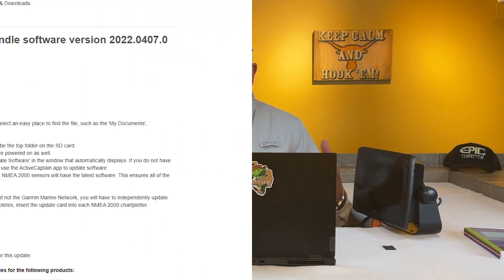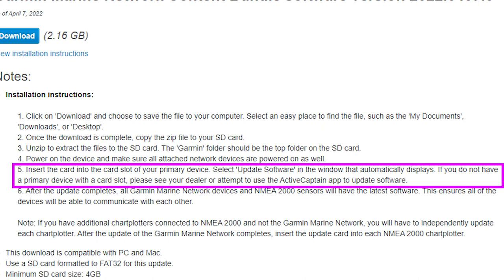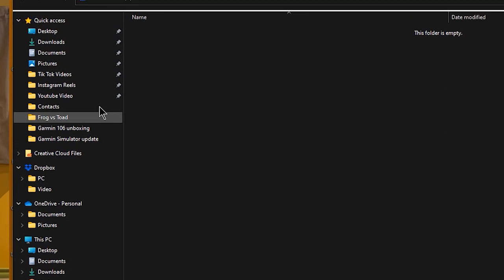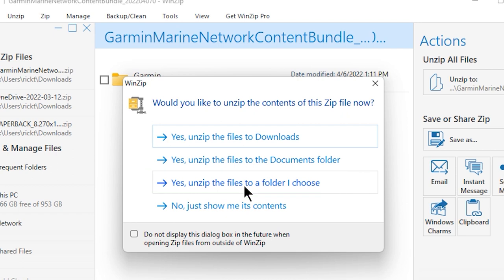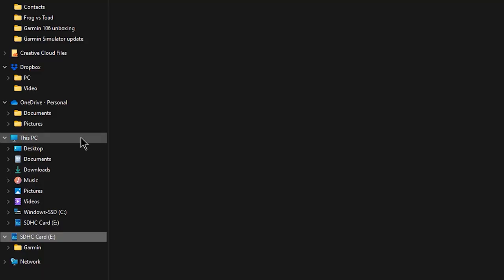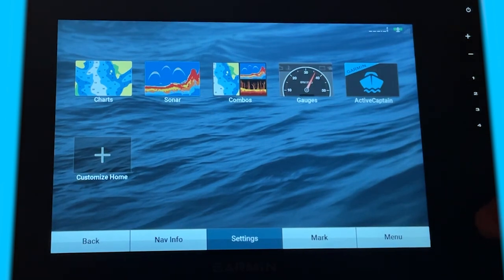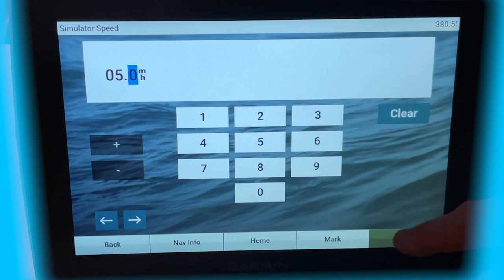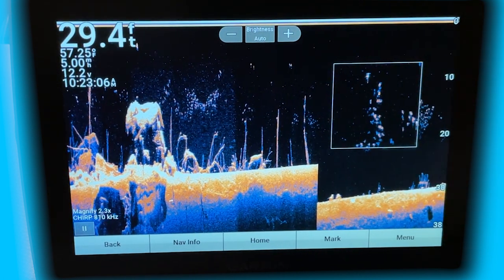FOUND!! Garmin Echomap SIMULATOR FILES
The latest Garmin ECHOMAP upgrade doesn't include SIMULATOR files. They are available for download on the website. This video explains where to find the files and how to install them into your chartplotter.
Using the simulator is a great way to learn how to use your chartplotter and the effects of making changes in the settings. For use with all Garmin ECHOMAP __SV UHD and __SV ULTRA series chartplotter / Fish Finder.

Newsletter Landing Page, sign up for the newsletter!!!